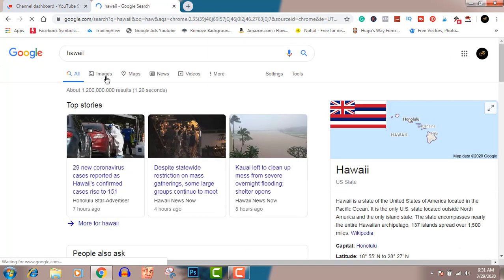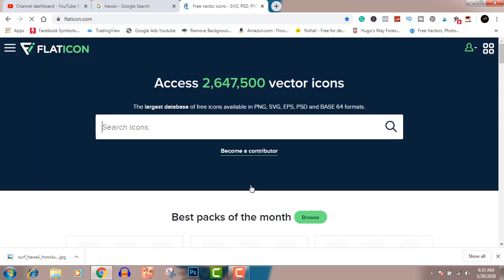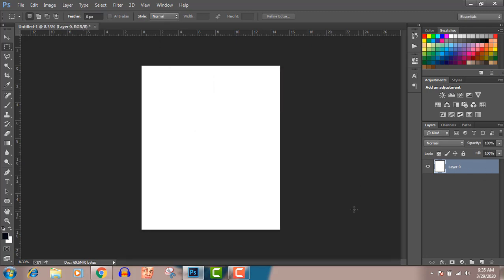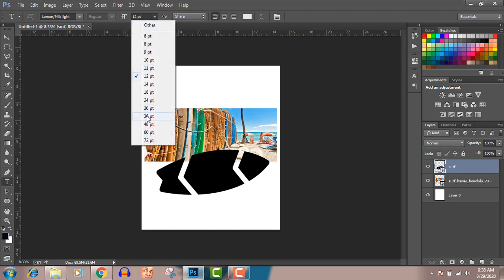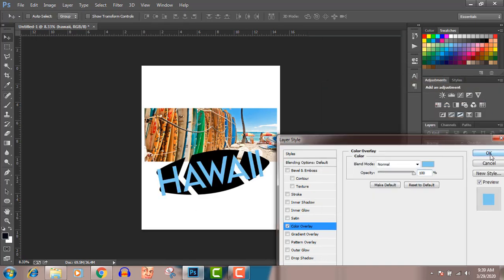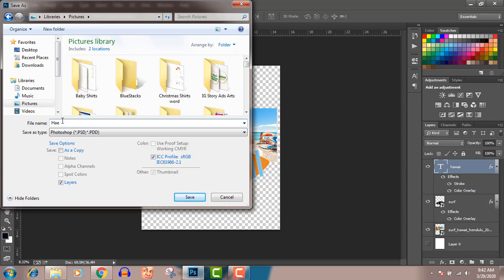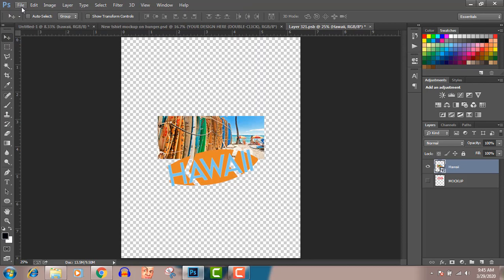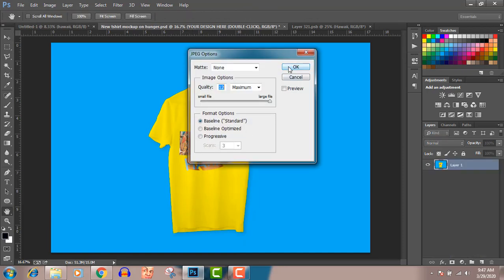T SHIRT DESIGN PHOTOSHOP TUTORIAL Make Passive Income From Redbubble 2020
In this video, you will learn T SHIRT DESIGN PHOTOSHOP TUTORIAL that sell which can
then be sold on print on demand sites like teespring, redbubble, merch by amazon etc.
I would advise if you want to learn properly watch this video to the end!
If you want to come back and rewatch it in the future, then SAVE this video and also SHARE IT!

How to create tshirt designs that sell can help make you a lot of passive income from print on demand
putting in mind greate t shirt design photoshop. wholesale ted is a known name in print on demand.
With my videos you should be able to make money on teespring if you become good at photoshop t shirt design,
tshirt design should be easy and you will learn teespring design that helps make money on teespring and redbubble
print on demand sites, you just need to know little of graphic design, how to put basic elements together just like
greg gottfried, this t shirt design tutorial will help you become a better designer like myself and gottfried09.
Selling on merch by amazon will also help in this t-shirt design tutorial video, charley pangus shirt design video
is another good resource for photoshop tshirt design, at the end you will be able to make money online 2020,
how to create tshirt designs is super easy as you can see in this video how to create a tshirt design in photoshop
and you can start earning passive income from sites like redbubble, teespring and merch by amazon today.

This Video Is About The Following:
t shirt design photoshop,photoshop t shirt design,t shirt design tutorial photoshop,
t shirt design in photoshop,t-shirt design,how to design t shirts in photoshop,
t-shirt design photoshop tutorial,redbubble,how to design a t-shirt,
tshirt design,how to design a tshirt,t-shirt in photoshop,photoshop tutorial,
photoshop t shirt design tutorial,t shirt text design photoshop,t shirt design tutorial,
how to design a shirt,robert baldwin,rob baldwin,Greg Gottfried